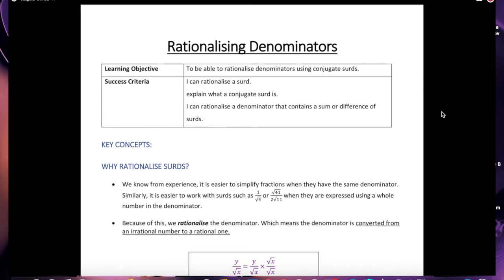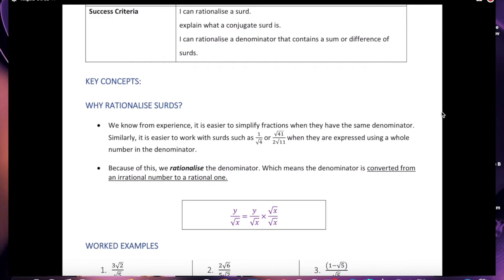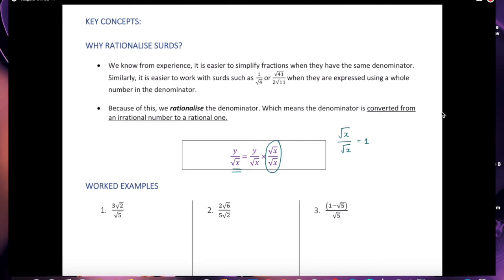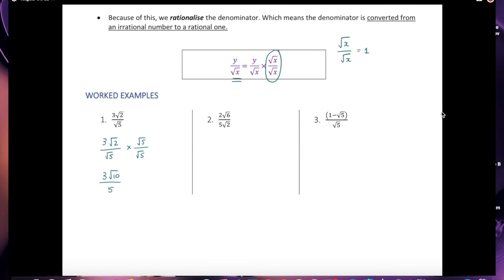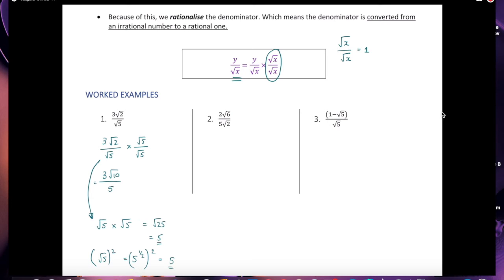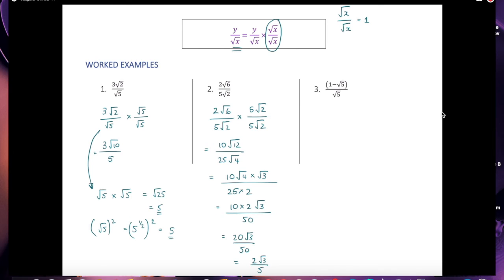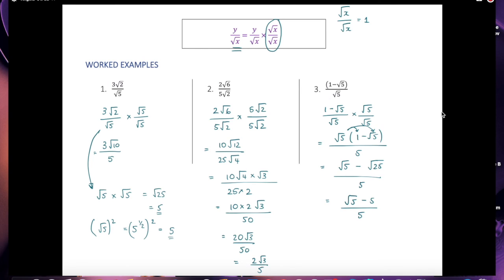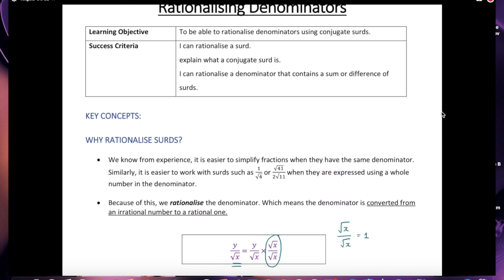Rationalising Denominators (Part 1)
This video involves rationalising denominators that involve surds. It will introduce how to rationalise the denominator that is a surd, in order to change the denominator from being an irrational number to a rational number.